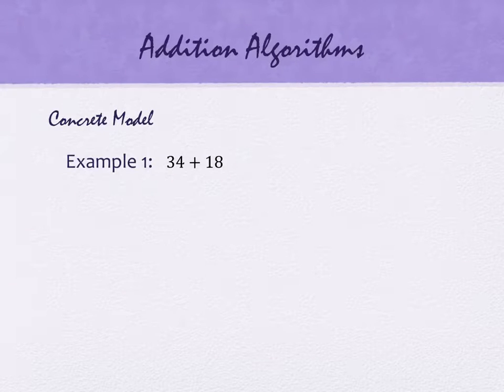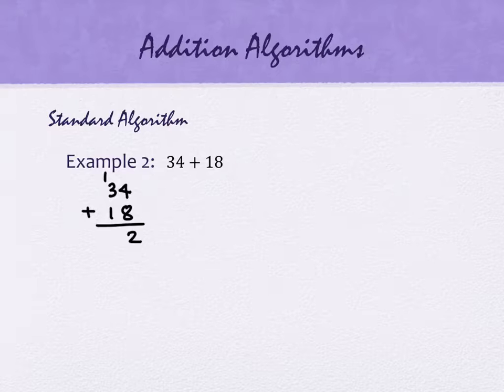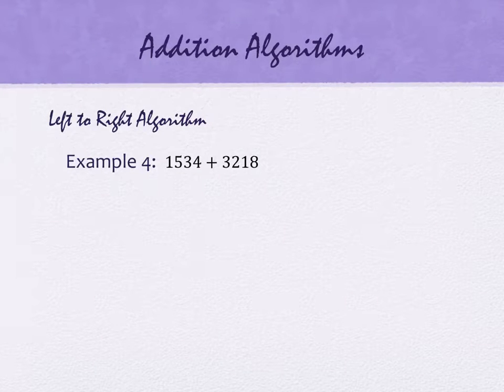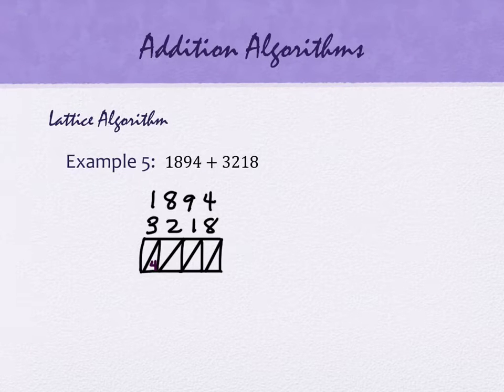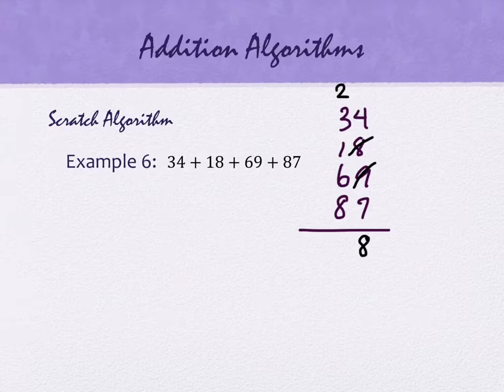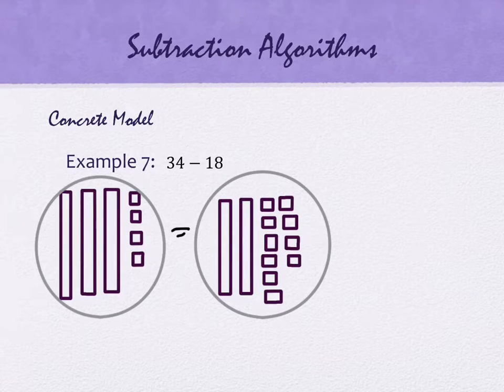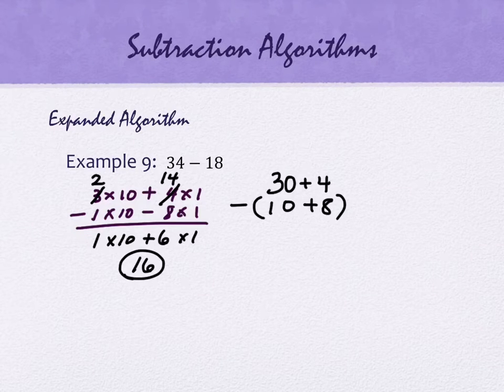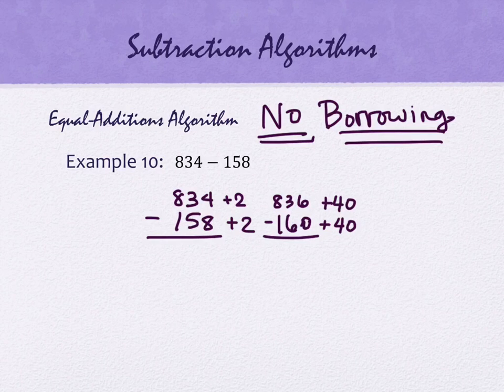3.4 Addition and Subtraction Algorithms (part 1)